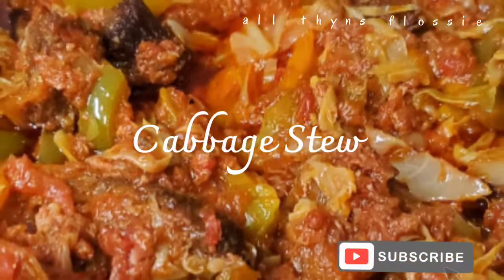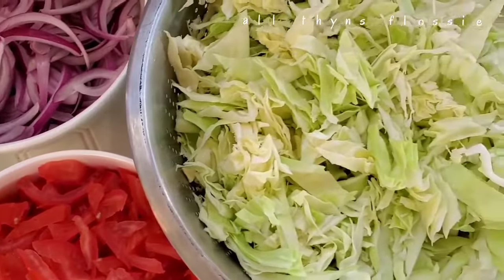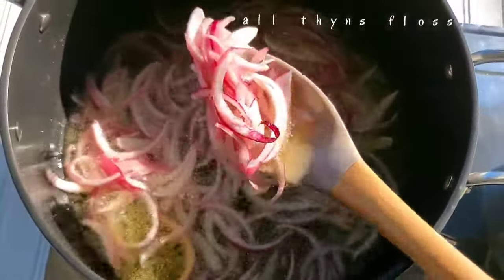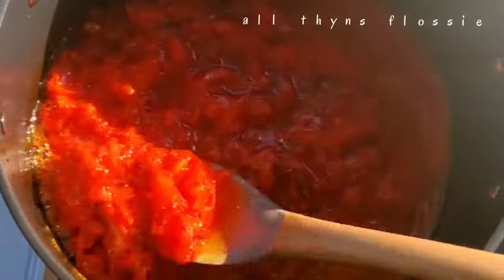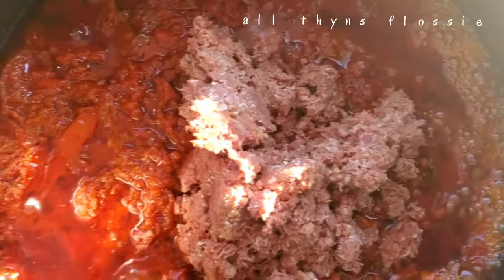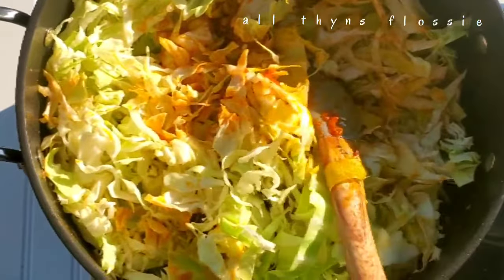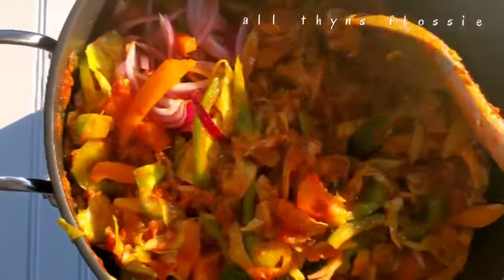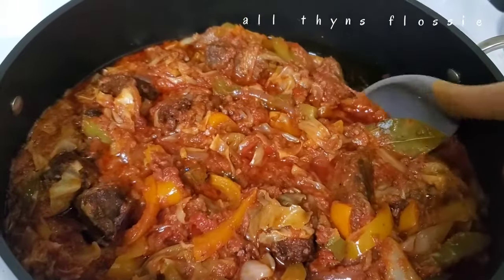How to make the tastiest Cabbage Stew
This cabbage stew is anything but BORING. It is vegetable packed and very tasty. Your kiddos that don't even like vegetables will eat it for sure.😁
Simple ingredients used ,fit for a  KING
Try it and tell me all about it!

INGREDIENTS:
1 large cabbage
Bell Peppers (Green, red, orange and yellow)
Onions
Garlic
Ginger
Tomatoes
Scotch bonnet (habanero)
Corned beef
Tomato paste (1 small can)
Beef (cut into chunks)
Curry powder
Seasoning powder
Nut meg
Bay leaf
Rosemary
Anise seeds
Thyme
Salt
Vegetable oil

Prepping vegetables
1. Slice onions (2 large red onions)
2.Slice bell peppers (1 orange, 1 yellow and 2 green)
3. Blend bell peppers (2 large red bell peppers)
4. Blend 1 medium onion, 1 scotch bonnet, garlic, ginger ,rosemary thyme and anise seeds together) this will be for seasoning the beef. (if you do not like ginger and garlic you can omit it. You can also eyeball it to your preference, I did that with the rosemary and anise seeds too)
5 Slice tomatoes, I used about 6 medium tomatoes. (I took out the seeds)
6. Slice or shred cabbage
7. Blend 1 medium onion and 2 scotch bonnet together.( this is spicy, so reduce it to your preference)

Cooking
In a pot, and your beef chunks and blended mixture together. Add a little water. Add salt, curry powder and  seasoning powder. (Always be mindful of the salt). Allow it to cook until beef is tender, then you separate the beef from the stock.
In another sauce pan, on medium heat add vegetable oil. After about a minute, add half of the sliced onions. Onions releases a lot of flavor so cook it for a while, don't burn it please.
Then when it looks cooked enough, add your onion and scotch bonnet blend. Also cook this until all the moisture comes out and it looks a bit dry.
Then you add the tomato paste and mix together
After about 3 mins, add the sliced tomatoes. Cook until it becomes soft
Then add the blended red bell peppers. (this helps to take away the tartness of the tomatoes -both)
Add bay leaf, curry powder and nutmeg (your choice of seasoning. I used Knorr chicken)
Add stock from the beef
Cook for a few minutes and add corned beef (be mindful of salt at this point)
 FYI ---fry your beef until it browns up, please do not burn it)
Add shredded cabbage, mix into the stew and then add all the sliced bell peppers
Add fried beef and the rest of the sliced onions.
At this point, cabbage stew is done. Taste for salt , add some if you have to.
Turn off the heat to keep all the crunchiness of the vegetables intact.

FYI---This stew was for a large family, you can divide everything in half if it will be too much for you
I hope you have fun making it!!